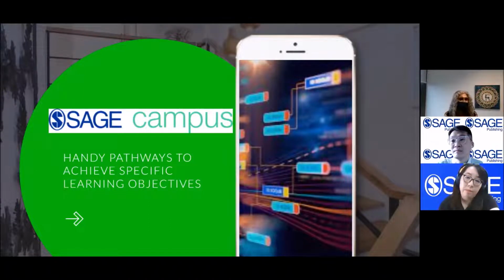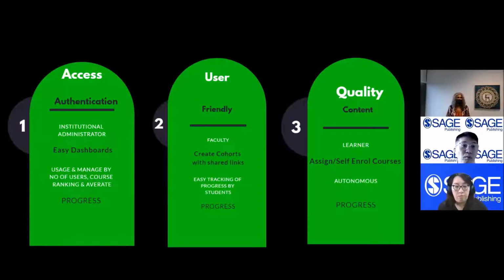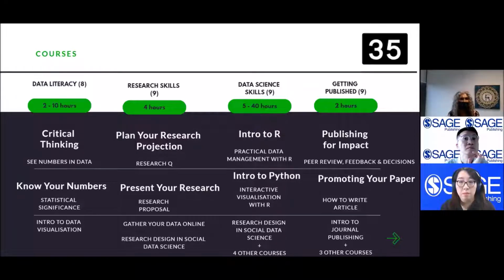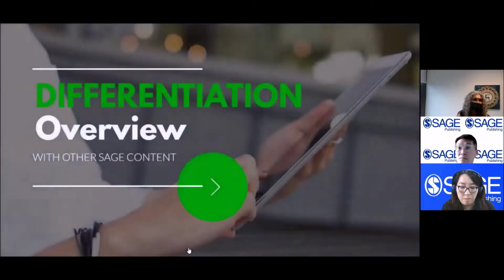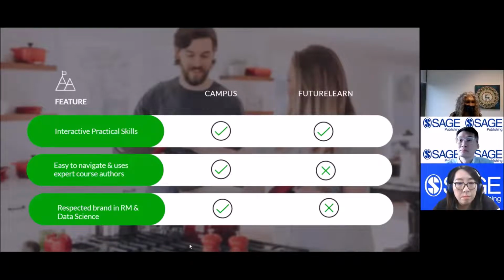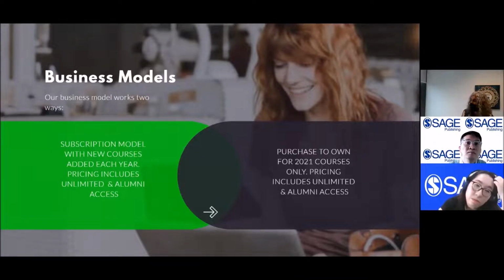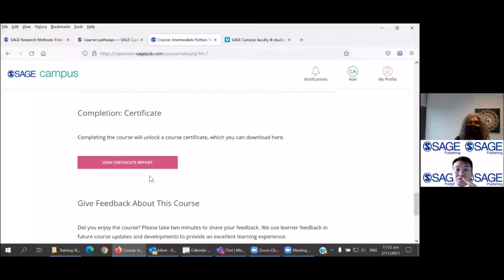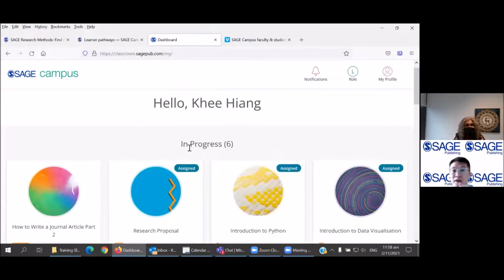SAGE Research Methods and SAGE Campus Presentation (Thailand) - Part 2 (02 Nov 21)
SAGE Research Methods is the ultimate methods library, with content curated by world-leading academics from across the social sciences. This database is further complemented with SAGE Campus, our online learning platform for skills and research methods. In this session, we are going to discuss:

• Short introduction of SAGE Research Methods (SRM) and SAGE Campus
• How researchers can utilise SRM database for their research project
• Hours of structured online learning courses that support the teaching and learning of skills and research methods

Note: This is Part 2 of 2 videos, focusing on SAGE Campus. For SAGE Research Methods (SRM), please refer to Part 1